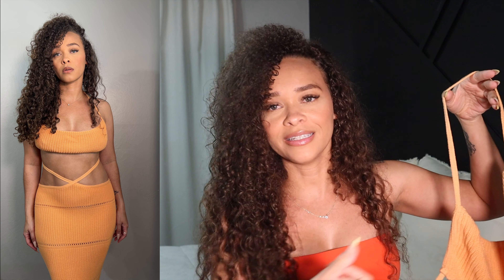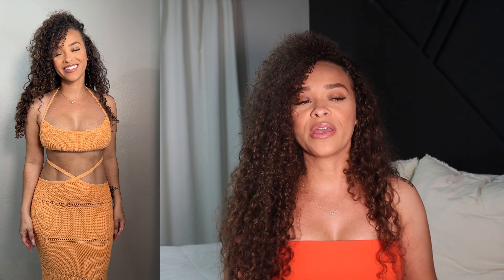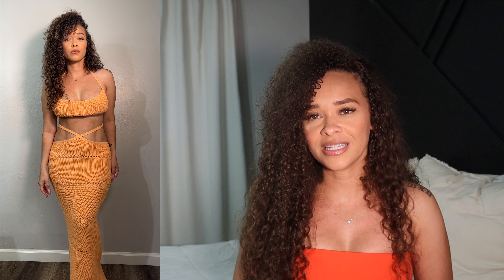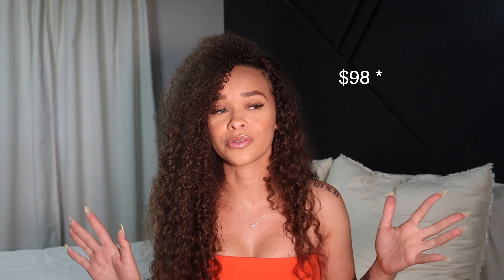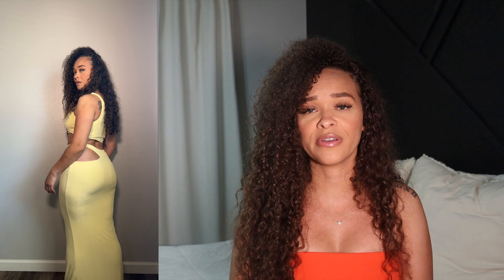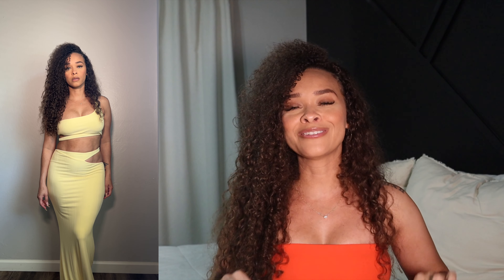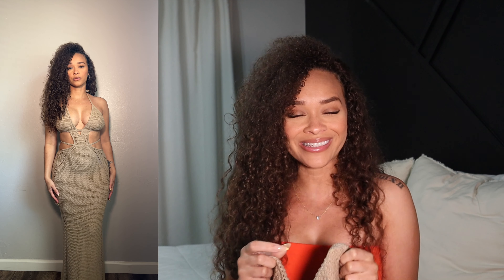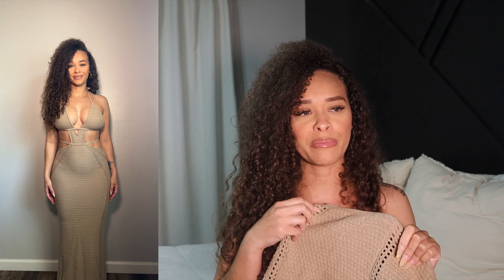VACATION HAUL | BABYBOO FASHION & MATTE COLLECTION | FIRE VACAY OUTFITS | TRY ON HAUL 2023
In this video I share fire vacation outfits from BabyBOO Fashion and Matte Collection.

MEASUREMENTS: 5’4 156lbs Bust 37" Waist 30" Hips 41

Timestamps:
0:00 Intro
1:36 BabyBOO Fashion
9:55 Matte Collection
20:25 Final Thoughts

BabyBOO Fashion

Orange Top
Orange Maxi Skirt

Yellow Top
Yellow Maxi Skirt

Knitted Maxi Dress

Matte Collection

Video: 50/100